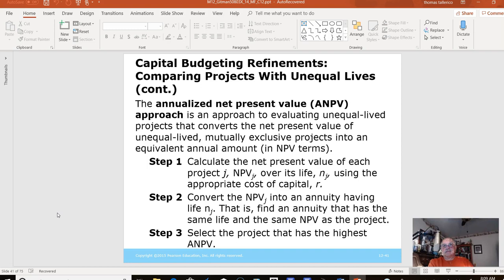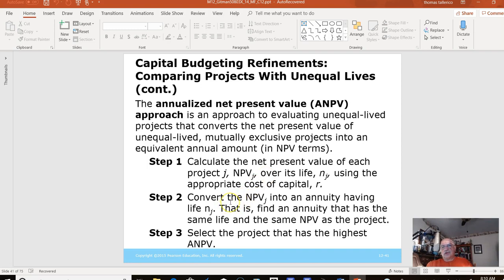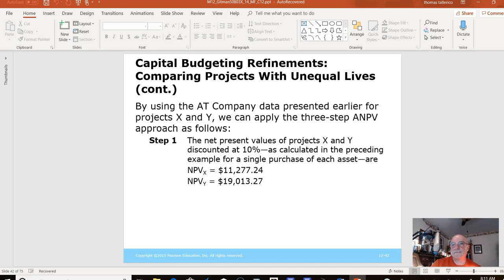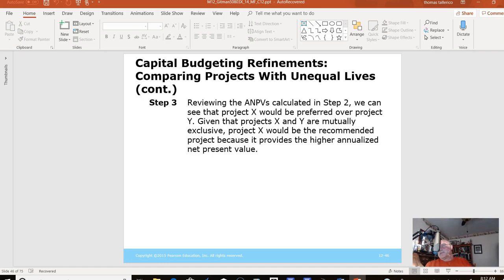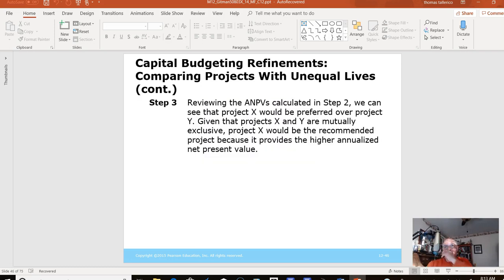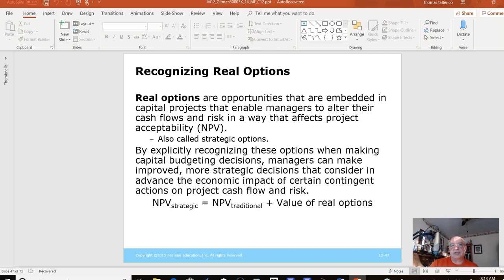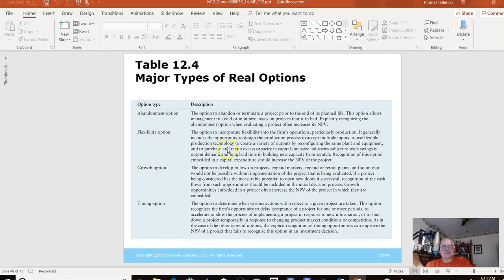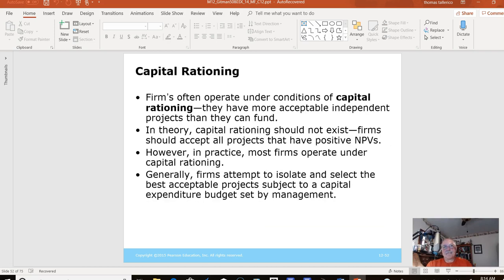chap 12 365 part 3